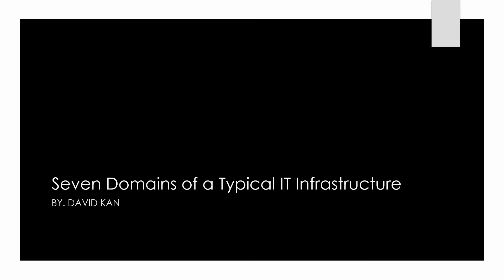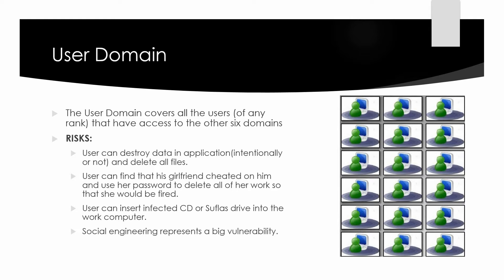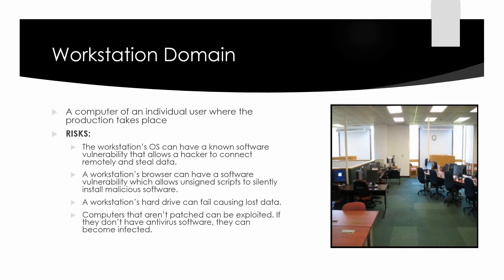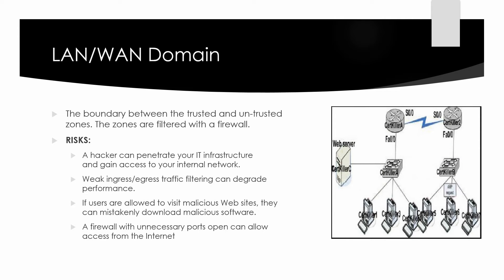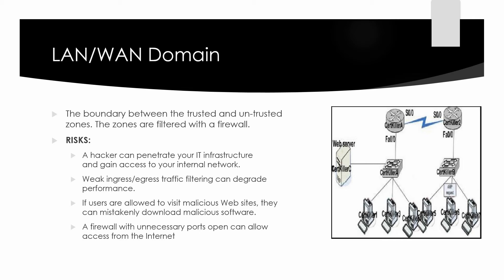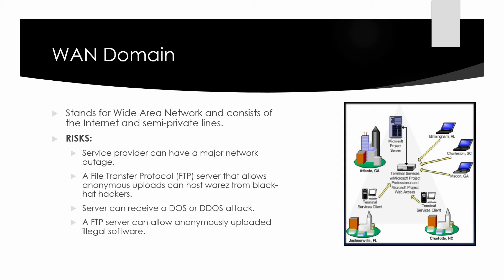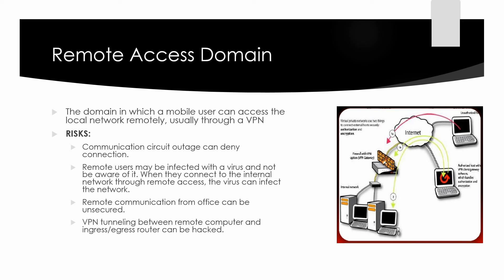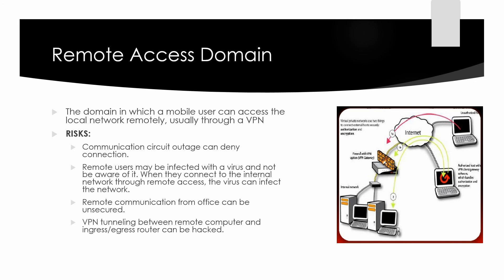Module 9: The Seven Domains of a Typical IT Infrastructure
Covering the seven domains of a typical IT Infrastructure. In addition, the video talks about the risks and weakness associated with each domain.

References:

Gibson, D. (2015). Risk Management Fundamentals. In Managing risk in information systems, second edition (2nd ed., p. 7). Burlington, MA: Jones & Bartlett Learning.